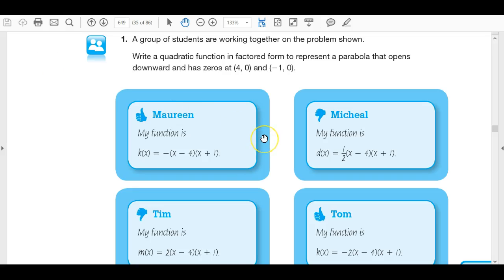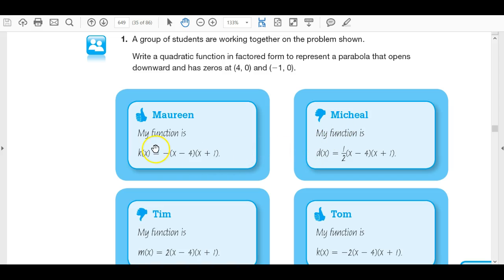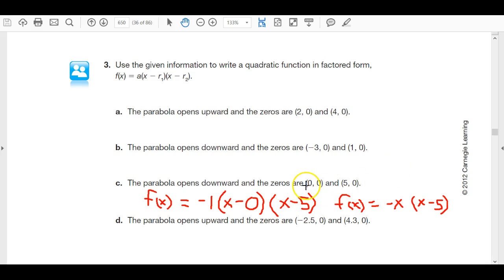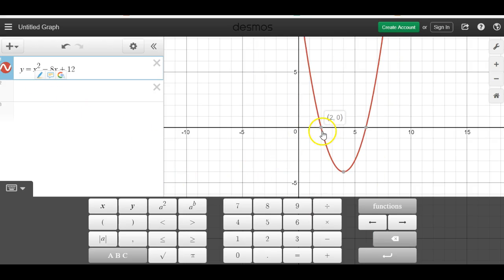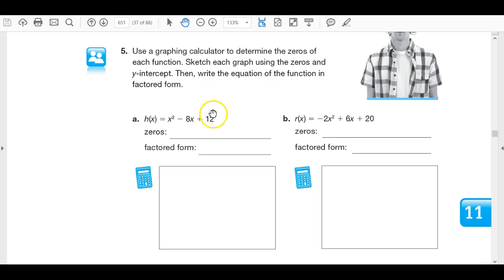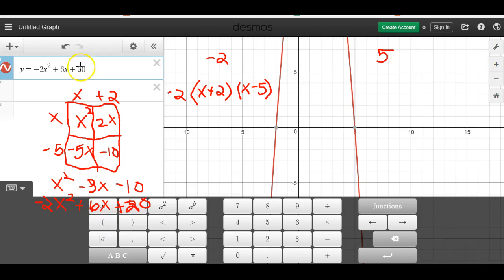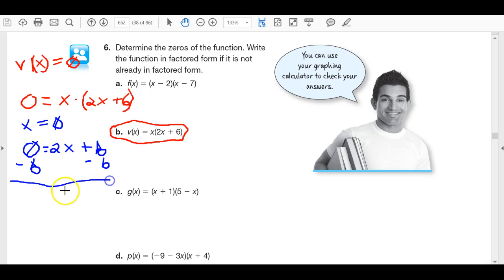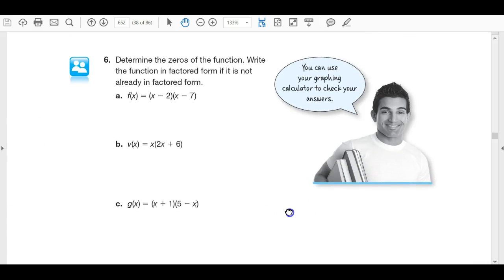CHS Math - Algebra 1b quadratic equations in factored form